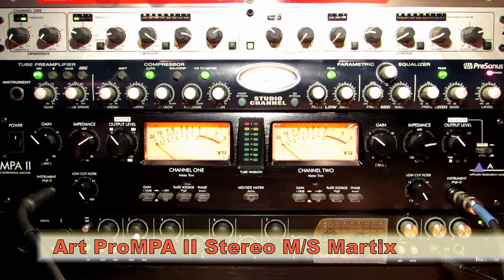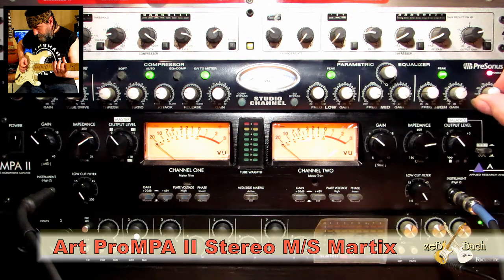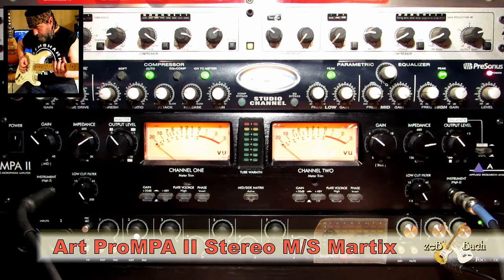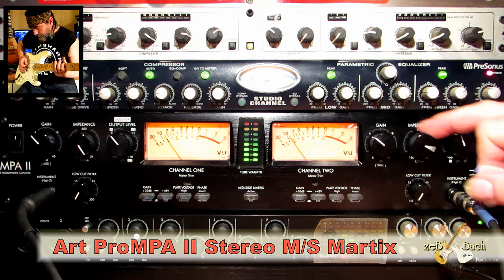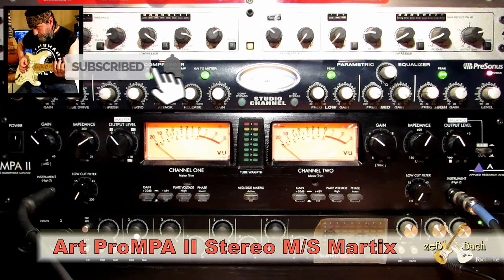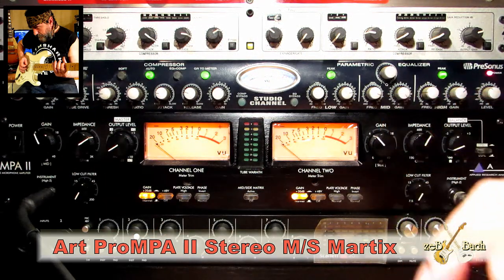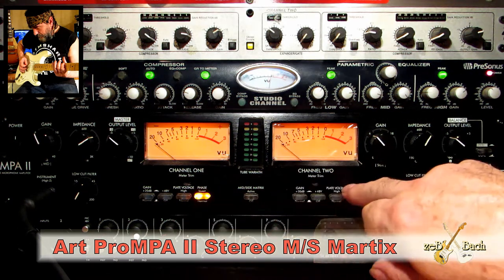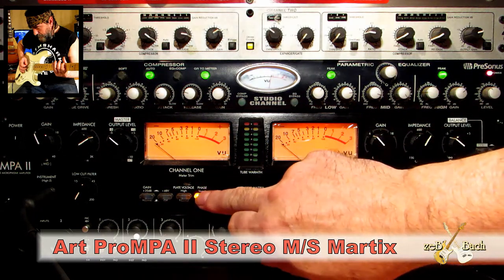ART Pro MPA II-,M/S Matrix, Stereo and Dual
ART's Pro MPA-II is a value-packed 2-channel tube microphone preamplifier. It's loaded with the right complement of professional features to deliver a serious sonic upgrade for any project studio or mobile recording studio. For flexible flavor, the ART Pro MPA-II features variable input impedance, so you can dial in a range of tube tones to suit your microphones. What's more, dual-mono and stereo support, and a mid/side miking switch give you the flexibility you need to tackle a wide range of projects and recording setups with the ART Pro MPA-II.
Two channels of flexible tube preamplification
Supports dual-mono and stereo operation, as well as mid/side miking
Large VU meters and multicolored LEDs display.